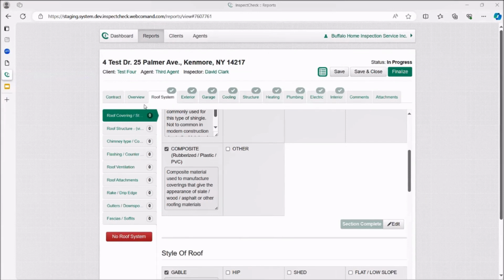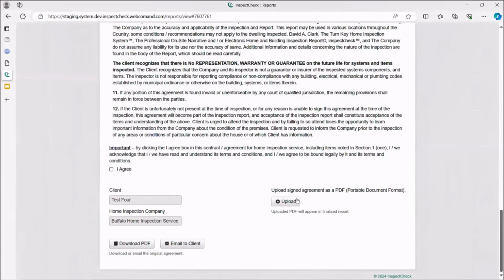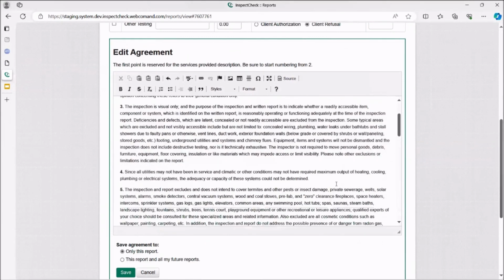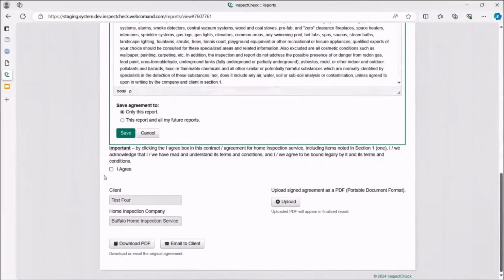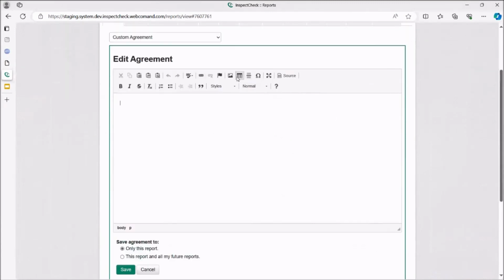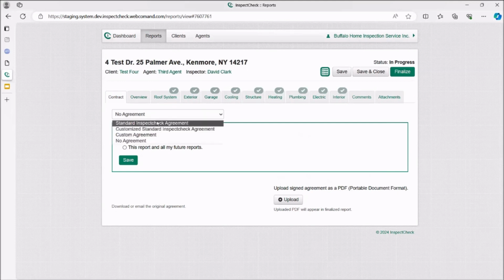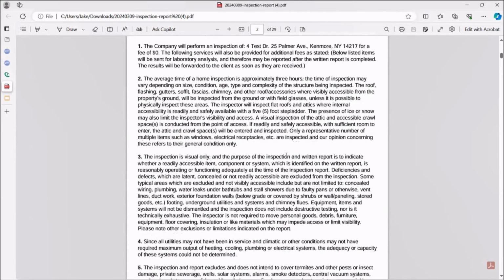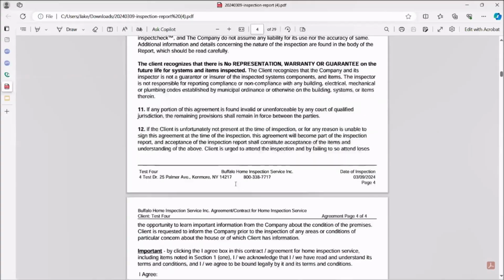Tutorial 09: Report Editor - Creating and Editing Contracts